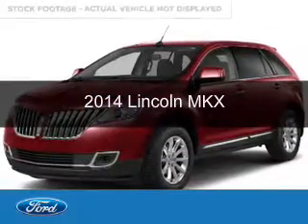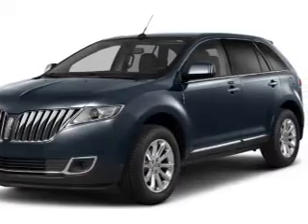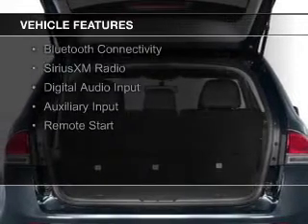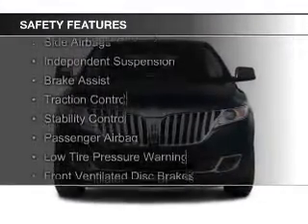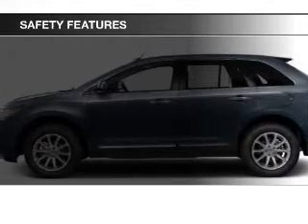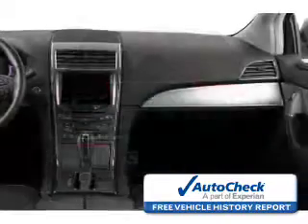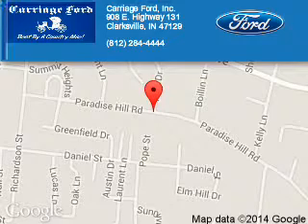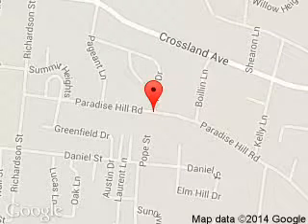2014 Lincoln MKX - Clarksville IN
Phone:
Year: 2014
Make: Lincoln
Model: MKX
Trim:
Engine: 3.7 liter 6 cylinder 24 valve
Transmission: 6-Speed Automatic
Color: Ruby Red Metallic Tinted Clearcoat
Mileage: 12337
Address:
908 E. Highway 131